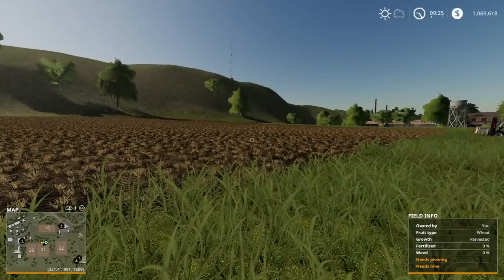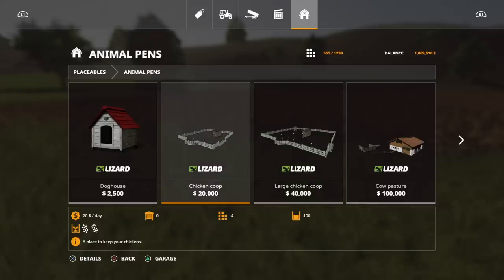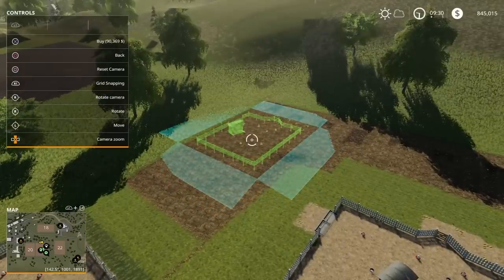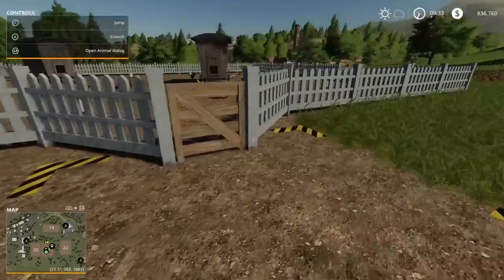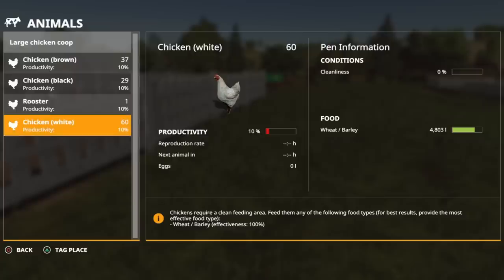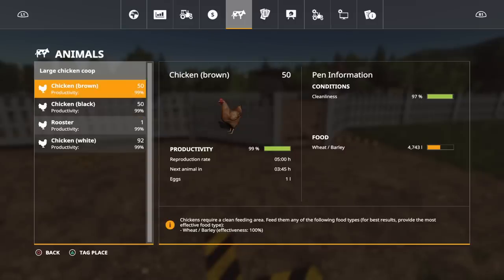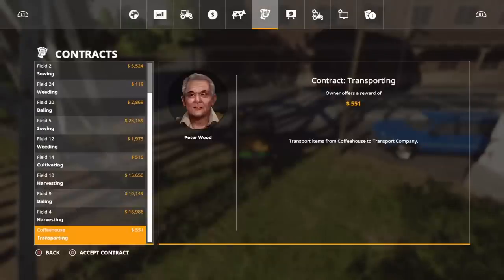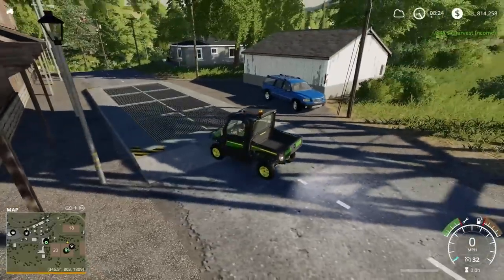A Guide to... Chickens! Farming Simulator 19 PS4. Tutorial.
A Guide to…Chickens! Farming Simulator 19 PS4. Tutorial. What do I need to buy for the chickens? What placeables should I use? How do I place the chicken coops? What do I feed the chickens? How do I transport the eggs? Where do I sell the eggs? Looking at all of these questions and more. Come with me… MrSealyp.